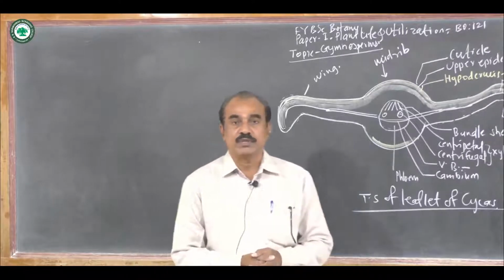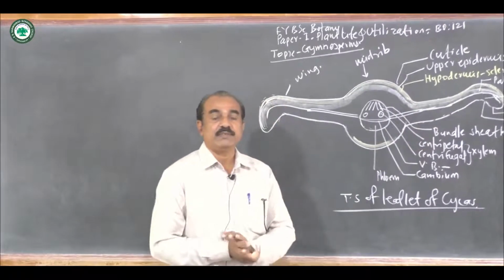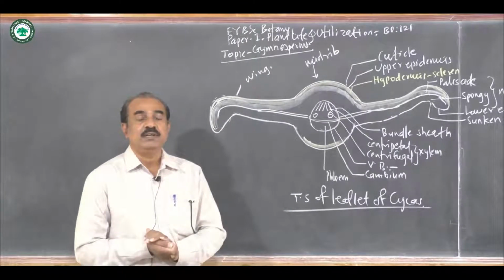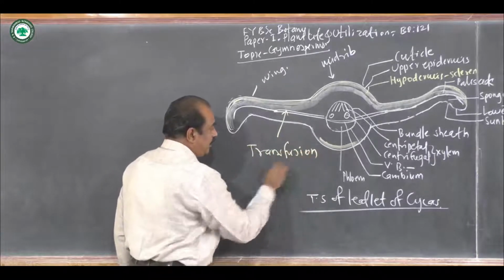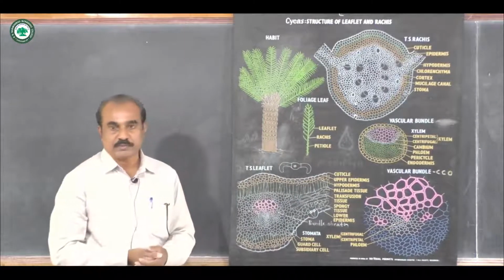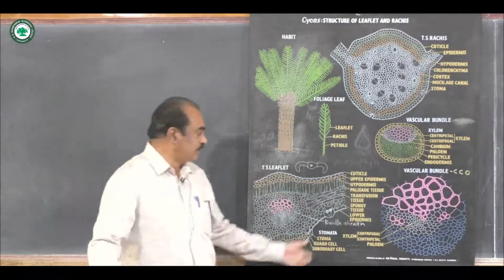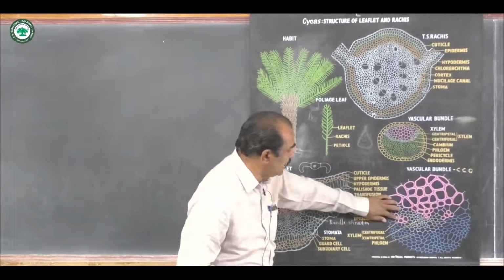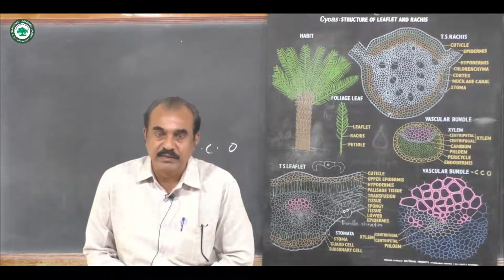T.Y.B.Sc.(Botany) || Topic: Gymnosperms || By Prof. Mate H.T.